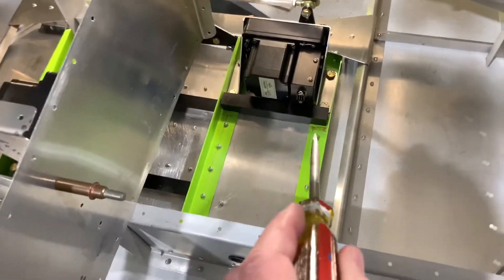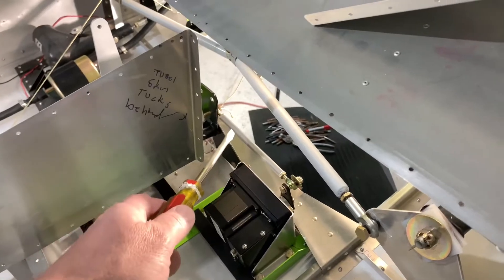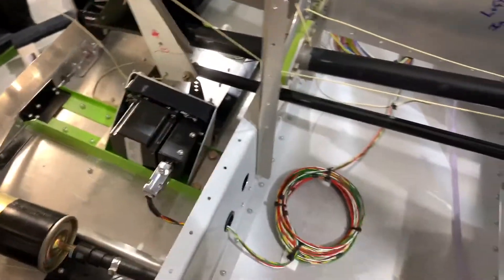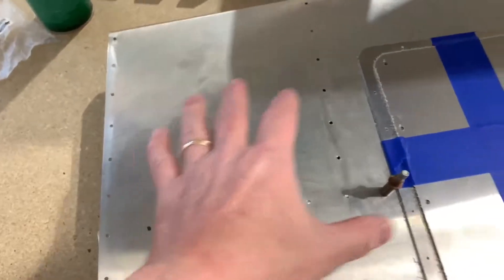Zenith Cruzer Auto-Pilot Servo installation